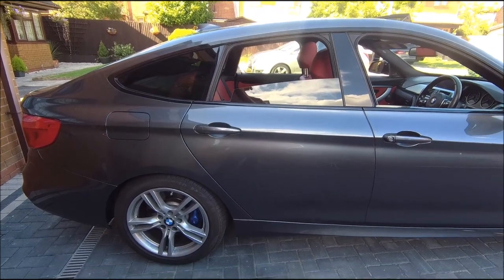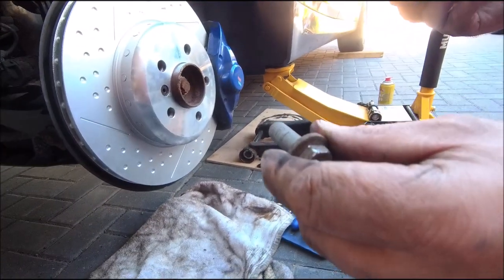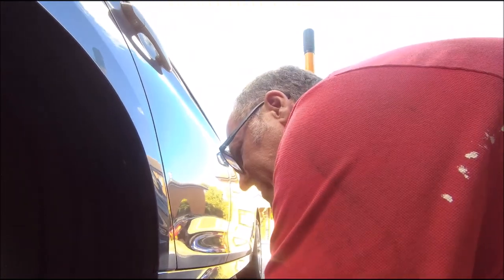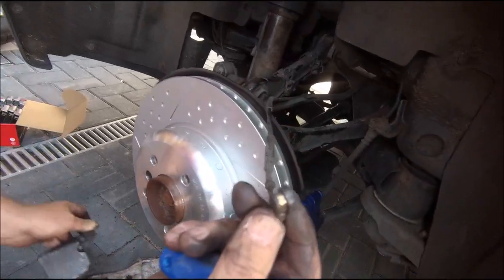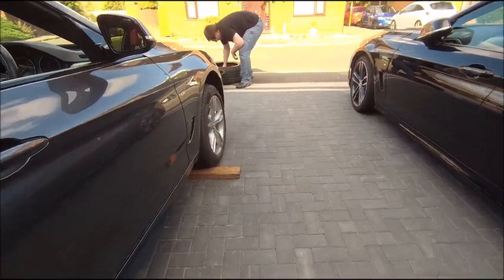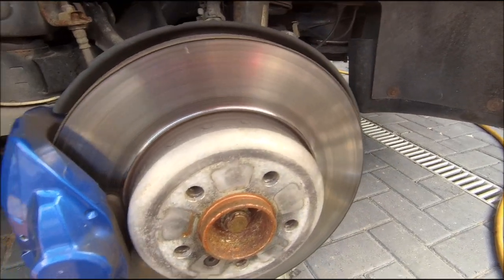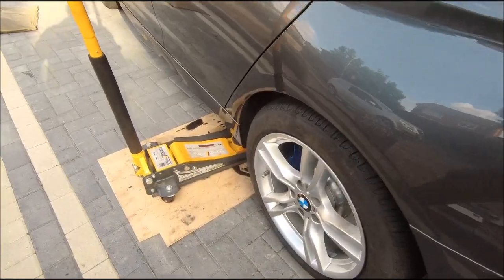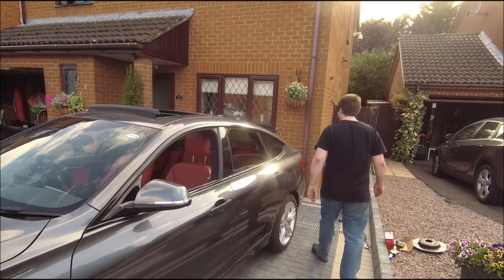BMW 335D GT back brakes replacement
Well. What an arse of a job ... changing the rear brakes on the boys 335D GT ... BMW design at tit finest using 30 year old tech !